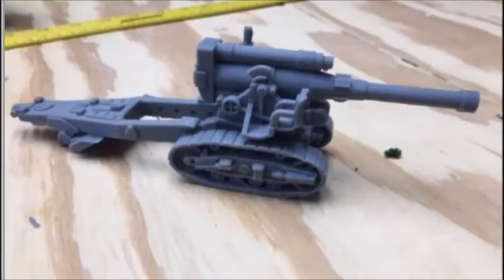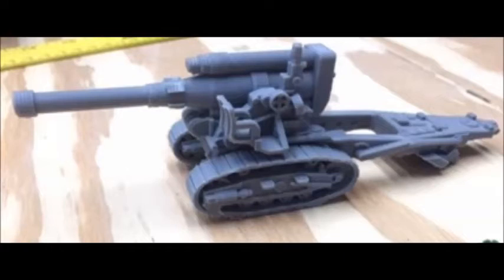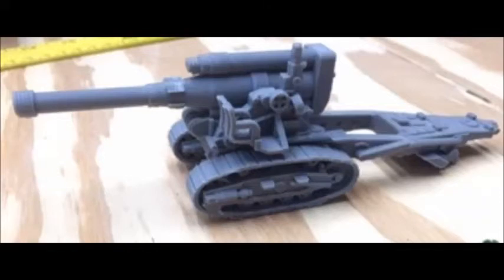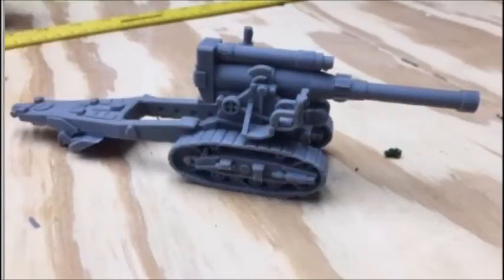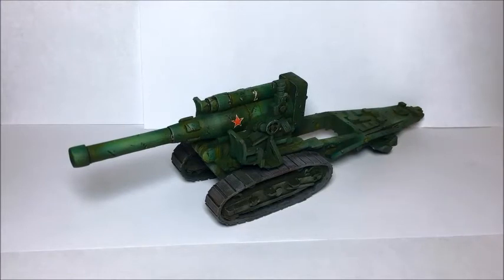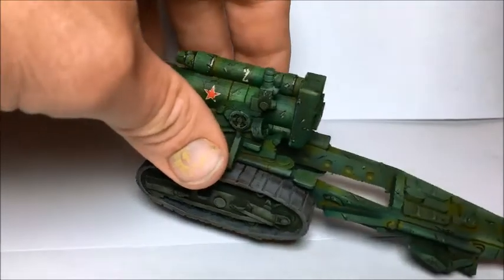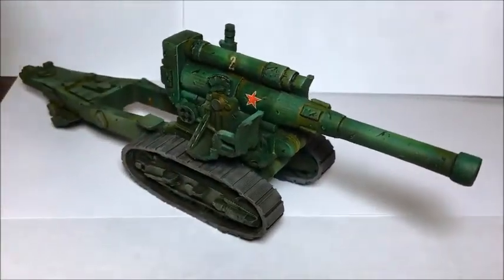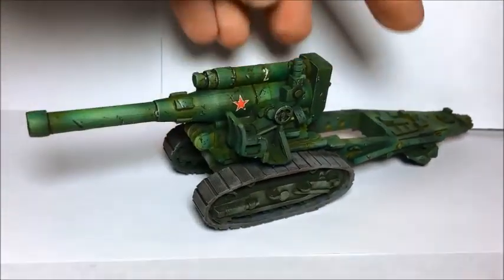Review: Bolt Action Soviet B4 Heavy Howitzer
A Review of the SAS Miniatures B4 Soviet 204mm Heavy Howitzer for the Bolt Action Wargame.